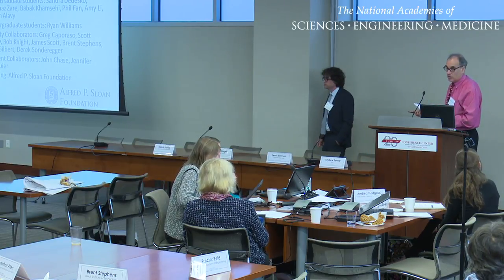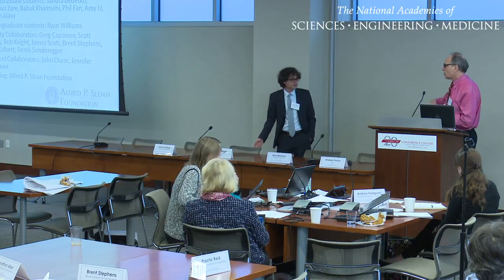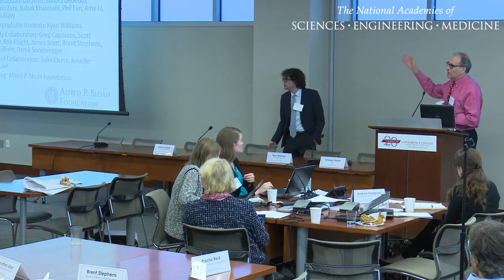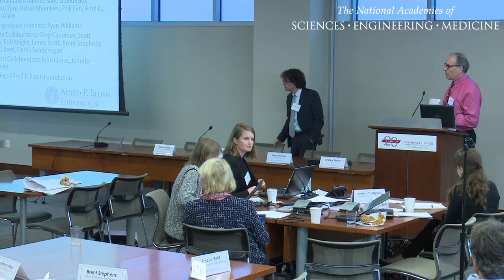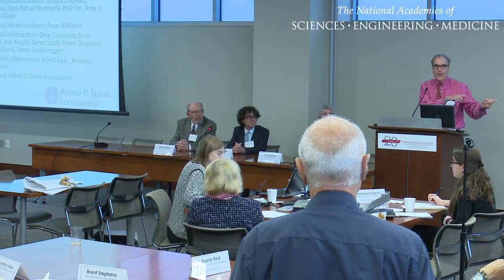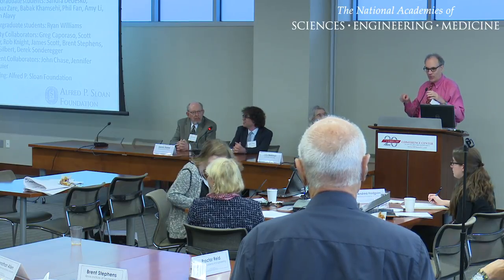Panel Discussion on Building Systems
Andrew Persily, Dennis Stanke, Terry Brennan and Jeffrey Siegel respond to questions from the meeting attendees regarding their presentations.